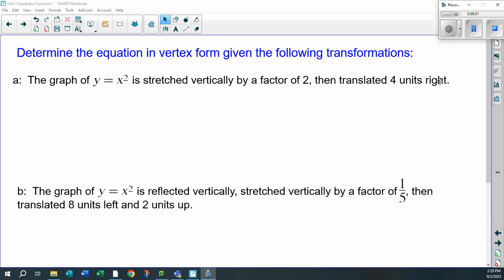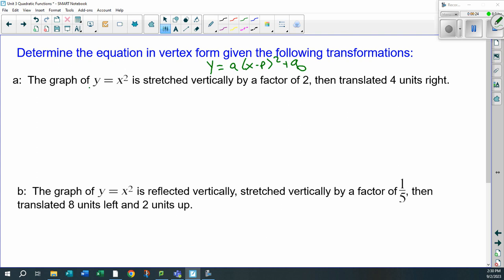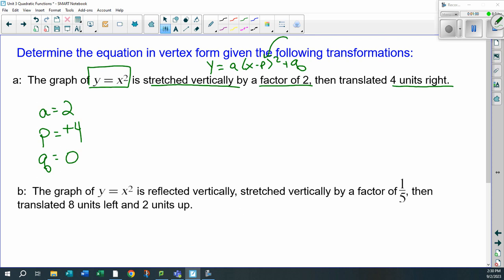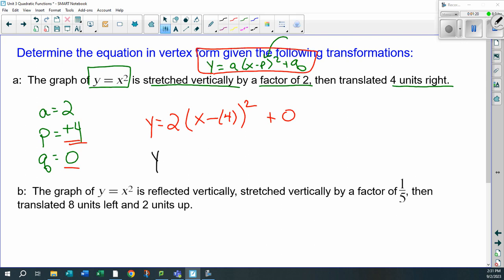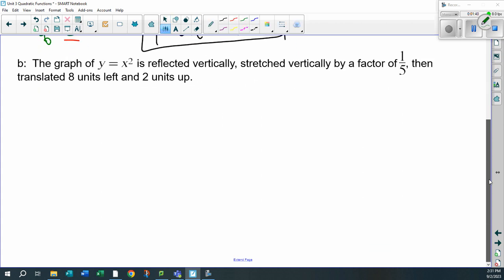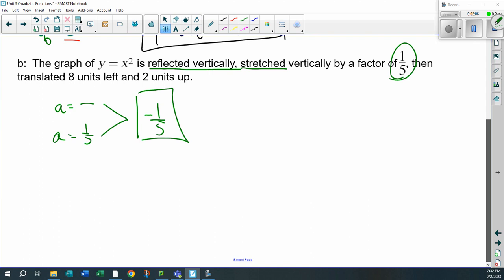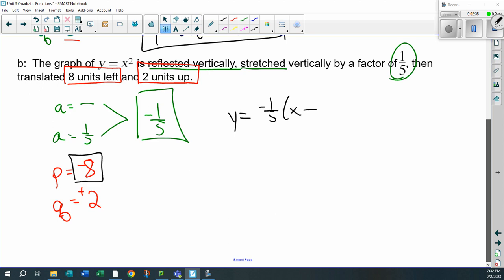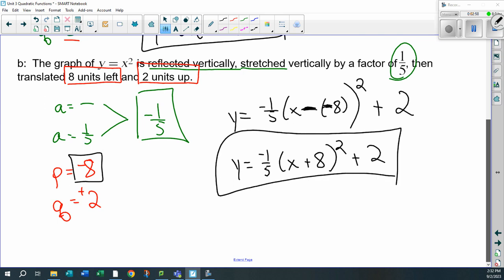3 1 10 3 MORE Developing the Vertex Form Given a Description